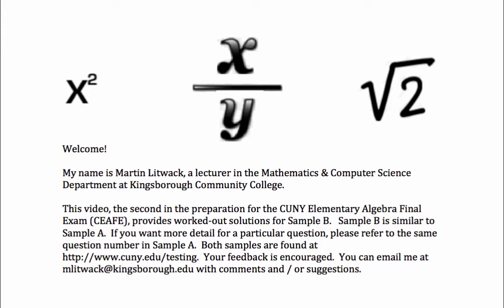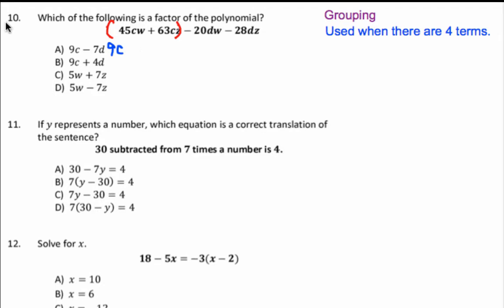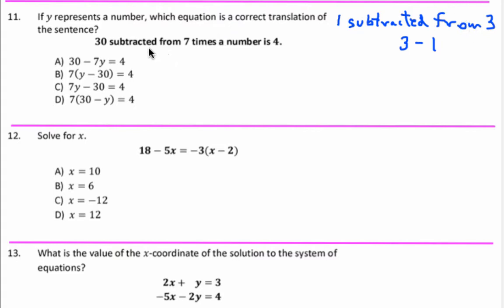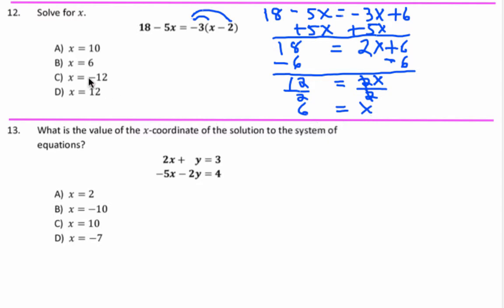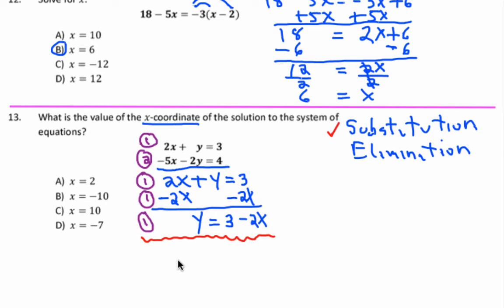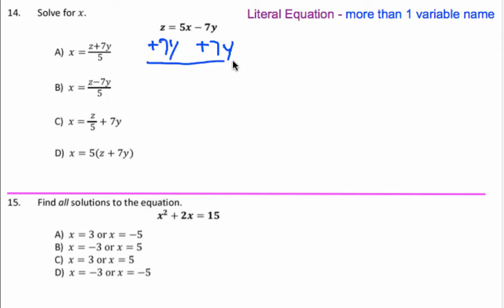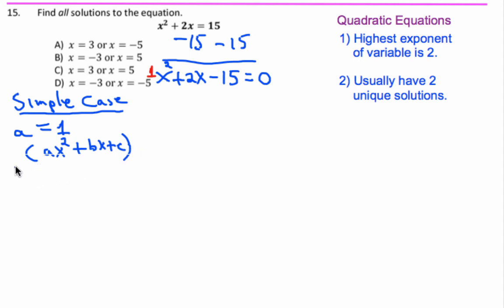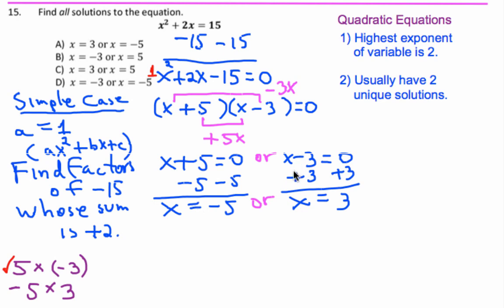CUNY Algebra Final Exam Sample B Solutions 10-15